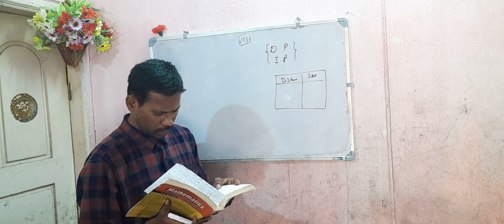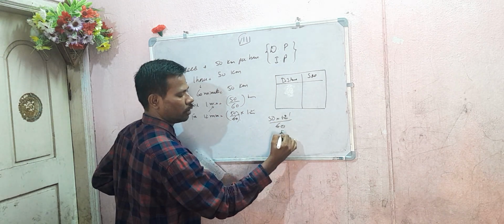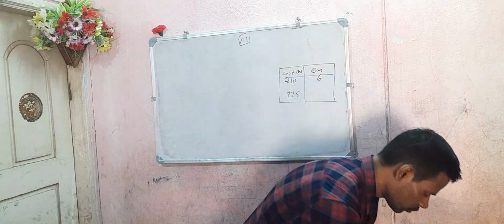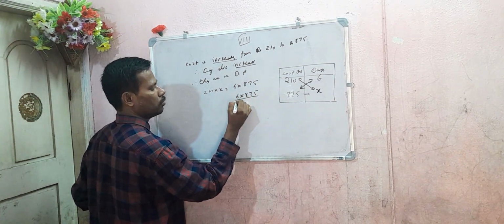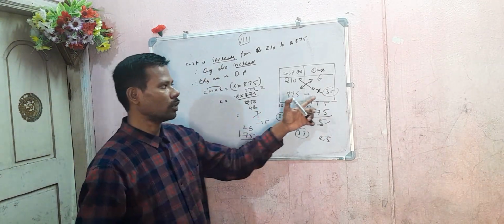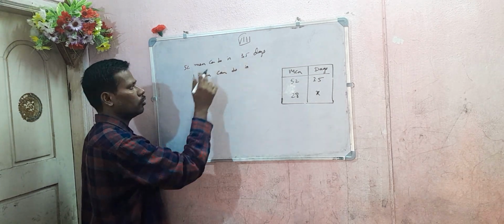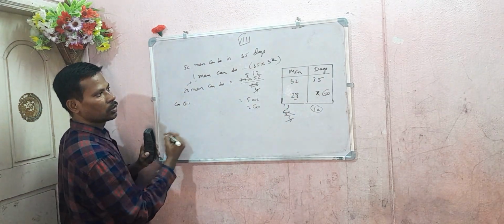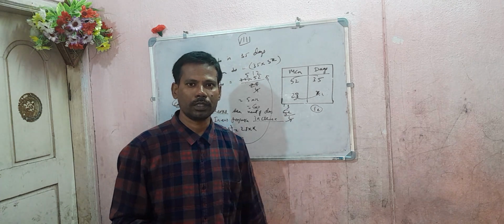VII STATE CBSE ICSE -- COMMERCIAL MATHS -- DIRECT & INVERSE VARIATION